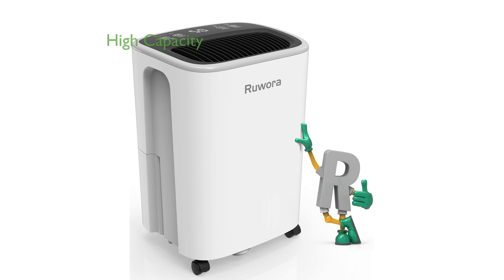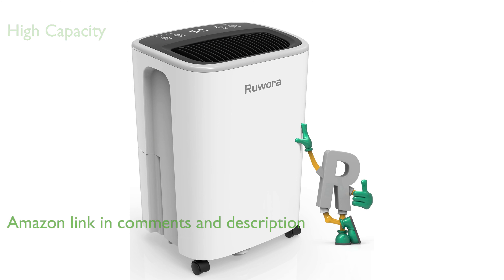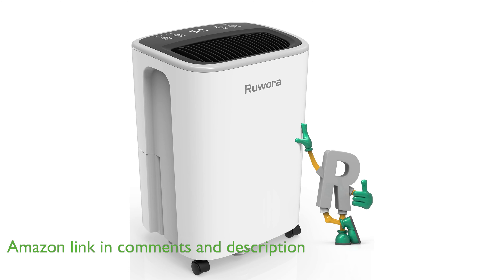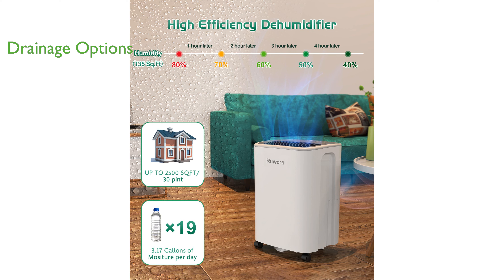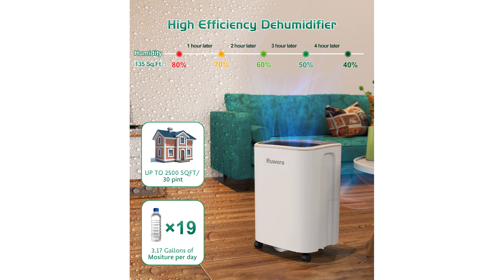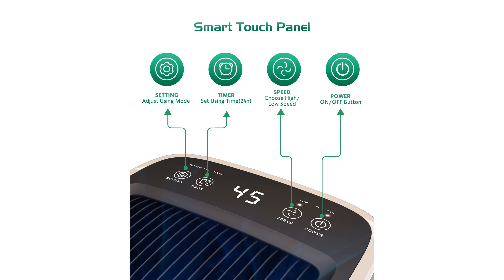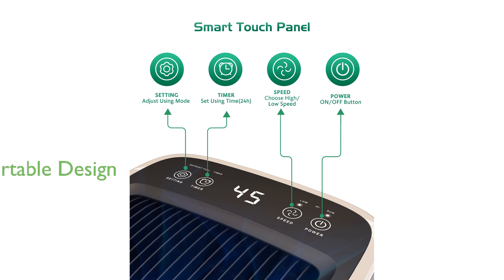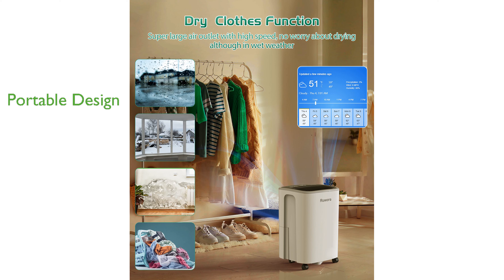REVIEW (2025): RUWORA 30 Pint Dehumidifier. ESSENTIAL details.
The RUWORA 30 Pint Dehumidifier effectively removes up to thirty pints of moisture daily, making it perfect for spaces up to two thousand five hundred square feet.

It offers both manual and automatic drainage options, with a convenient 0.66 gallon water tank and a 39.37 inch hose for continuous drainage.

This dehumidifier operates quietly, generating no more than forty decibels of noise, and features a 24-hour timer for customizable operation.

The touch-sensitive smart screen allows for easy control and monitoring of humidity levels, which can be set between thirty and ninety percent in five percent increments.

Equipped with four 360-degree rotatable casters and a hidden handle, the RUWORA dehumidifier is easy to move between rooms and includes two replaceable filters for long-lasting use.

Designed for optimal performance in environments between 41 degrees Fahrenheit and 95 degrees Fahrenheit, this dehumidifier ensures efficient moisture control.